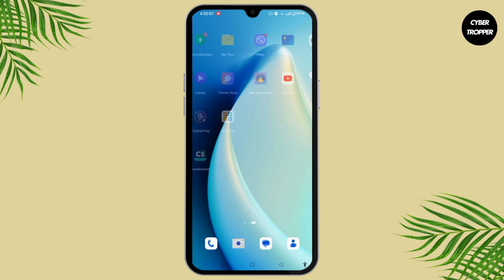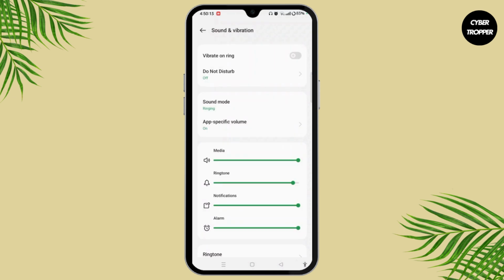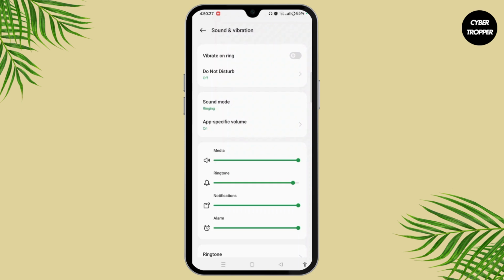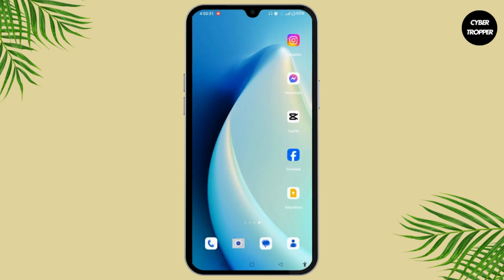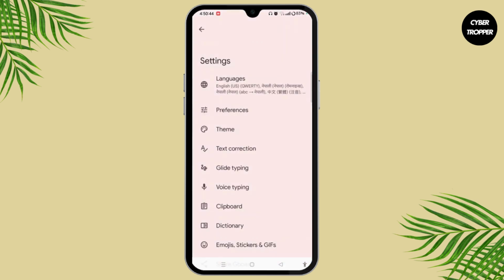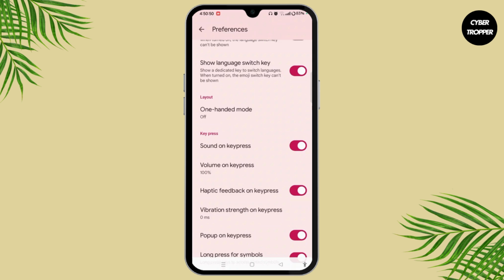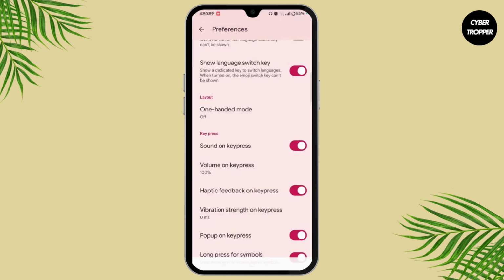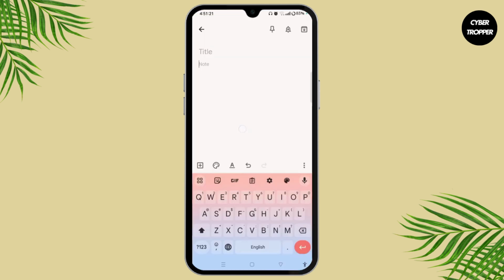How to Increase Keyboard Click Volume on Android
How to Increase Keyboard Click Volume on Android – Learn how to boost your keyboard click volume on your Android device with this easy-to-follow guide. Whether you want louder keyboard clicks for a more satisfying typing experience or need to adjust the volume for better accessibility, this tutorial has you covered!

In this video, you will discover how to increase the keyboard click sound on your Android device. We will cover the steps to enhance keyboard sound settings and make your typing experience more enjoyable.

Timestamps:
0:00 Introduction
0:20 Step 1: Accessing Keyboard Settings
0:45 Step 2: Adjusting Click Volume
1:05 Step 3: Testing Your New Settings